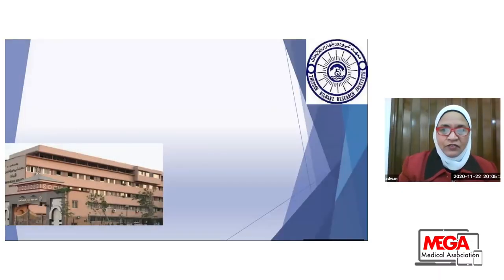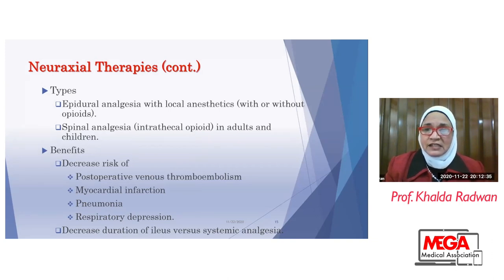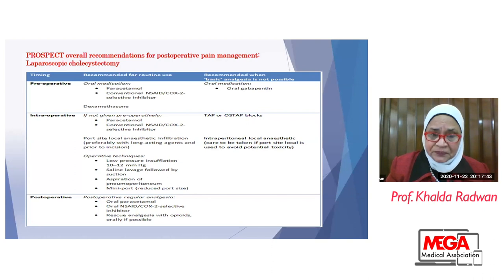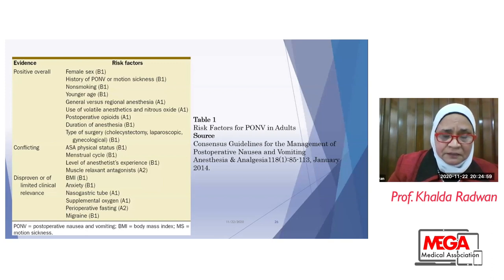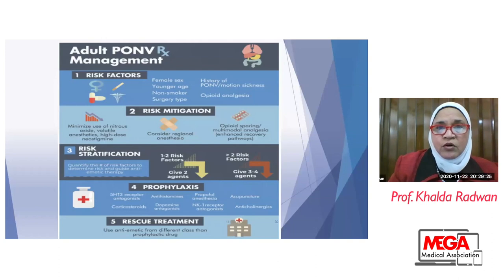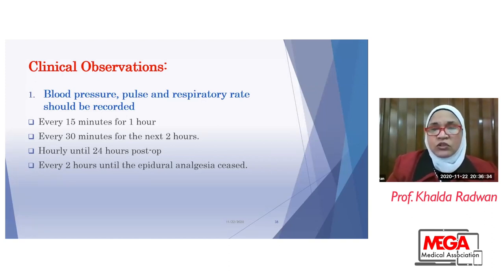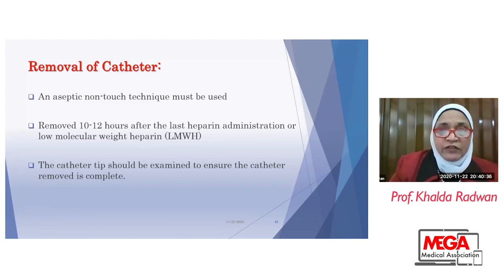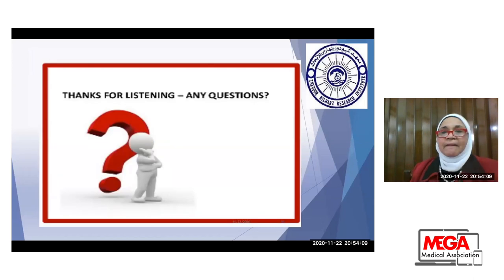what about after surgery?Post Operative Care by Prof Khalda Radwan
Prof. Khalda Galal Radwan began her career by getting a medical degree in 1984 as well as residency training from the Faculty of Medicine, Cairo University, Egypt in internal medicine and anesthesiology. She later became certified in anesthesiology and pain medicine in 1989. She was a professor of Anesthesia & surgical ICU and pain management since 2010. Prof. Khalda Radwan was a former head of the anesthesia department and a former hospital administrator at Theodor Bilharz Research Institute. She is currently the head of the quality assurance unit at Theodor Bilharz Research Institute since 2016. She is a trainer at the Egyptian Anesthesia fellowship and a member of many local Egyptian anesthesia societies. She was a former member of the International Anesthesia Research Society (IARS ). She reviewed so many MSc and MD theses from the Faculty of Medicine, Cairo University since 2012.  She is a reviewer in the Journal of Medical Internet Research as well as in the Australian Medical Journal. She presented many posters in the International Anesthesia Research Society annual meetings since 2008.
Research Interest
Anesthesiology, surgical ICU, and pain management including outpatient anesthesia, opioids sparing techniques, coagulation, regional blocks, and liver transplantation.
In this video, she is talking about postoperative care of the patient, including PONV, Pain management, PCA, epidural, and how to avoid complications and management of complications. It is a thorough review.
Moderators Dr Amr  Sallam